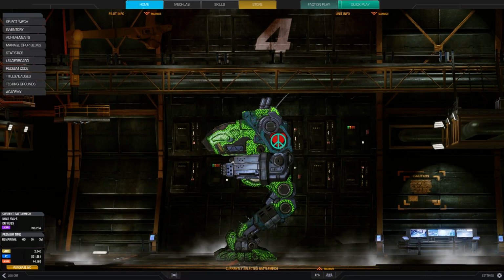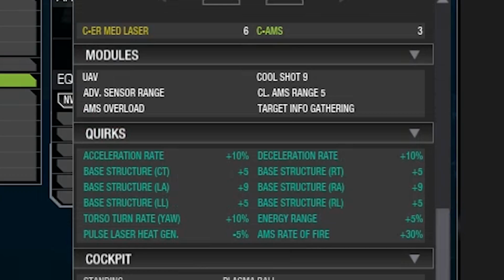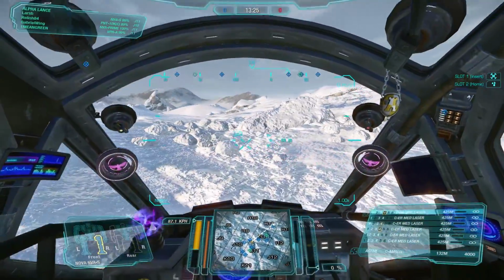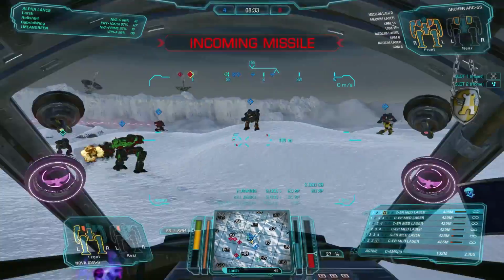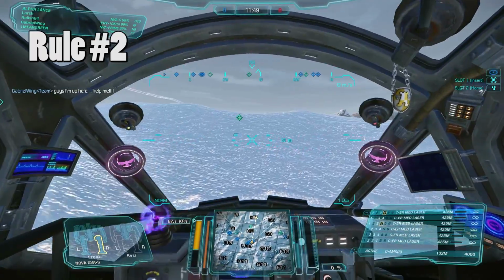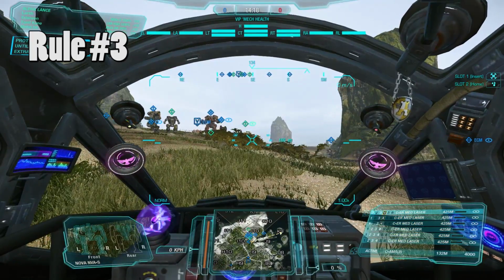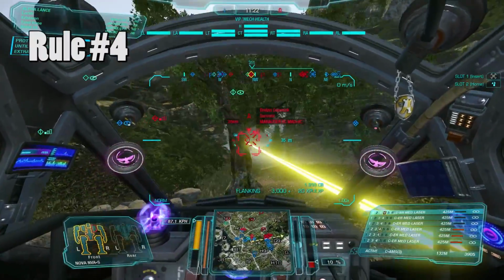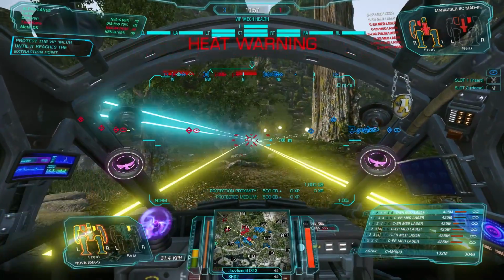Triple AMS Trial / Champion Nova : How To Use It : Mechwarrior Online - MWO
Thank you everyone who made this possible.  I never in my mind thought that I would have gained so much support for this trial mech.  I am ever thankful to you, the player base and overall MWO community.  Thanks - Larsh

✅ Mechwarrior Online is a Free to Play giant robot mech simulator game.